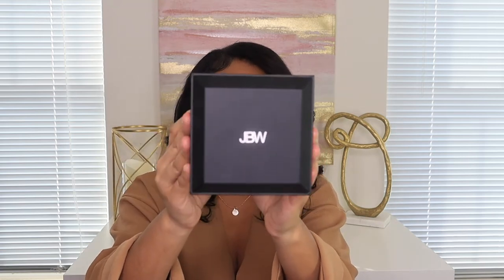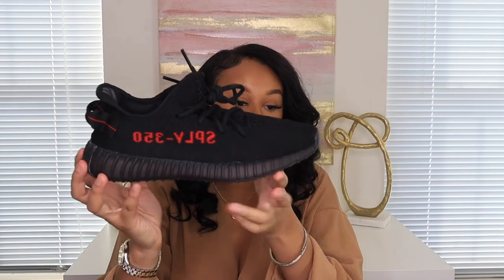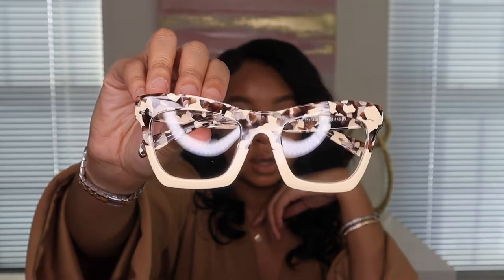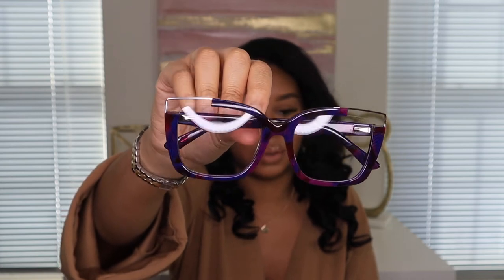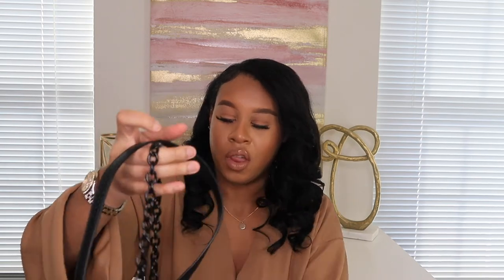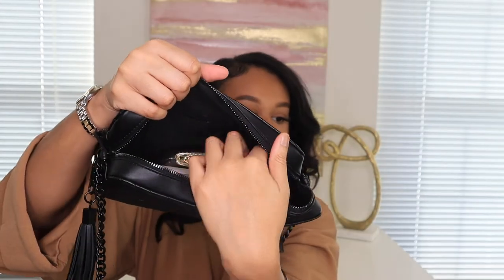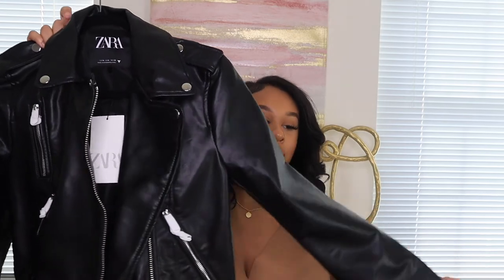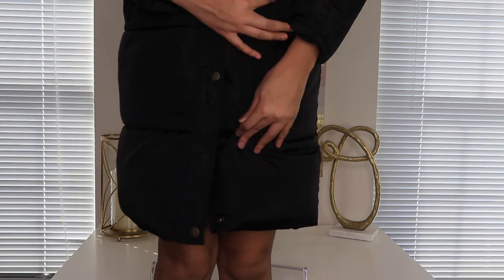COLLECTIVE HAUL | YEEZY, JBWATCHES, ZARA, ALDO, ETC.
Hey yall I hope you guys enjoyed this collective haul. I wanted to show you guys some of the items I have gotten in the past couple of weeks.

Tips:
Ordering on your phone:
Click the link of the glasses you like:

PRODUCTS:

JBW Crystal Pave Bangle
YEEZY 350:
ALDO BAGS:
OCERRANN:
ZARA:
FAUX LEATHER BIKER JACKET (Medium) (Out of Stock , Similar item)
SHEIN:
Hooded Puffer Coat (Size 6)

FREQUENTLY ASKED QUESTIONS:
◦ HEIGHT: 5'7
◦ MEASUREMENTS (for hauls): Bust 37 1/2" Waist 32" Hip 39"
◦ CAMERA: Canon M50